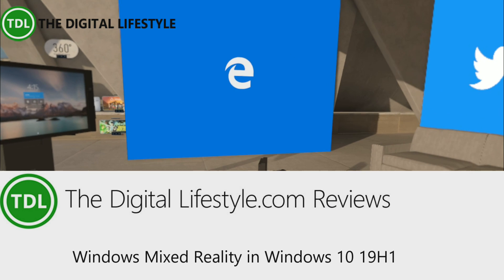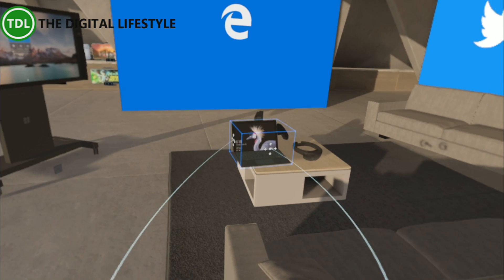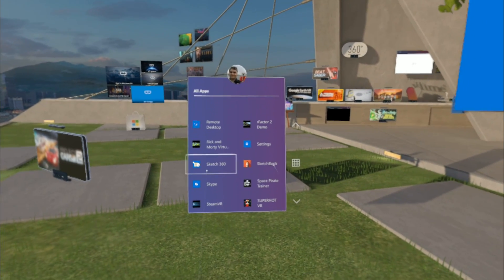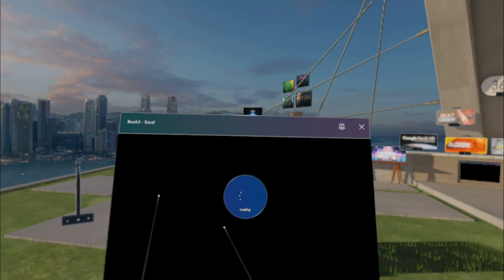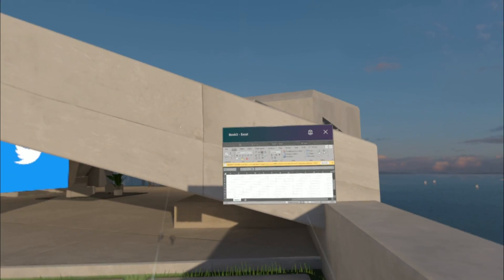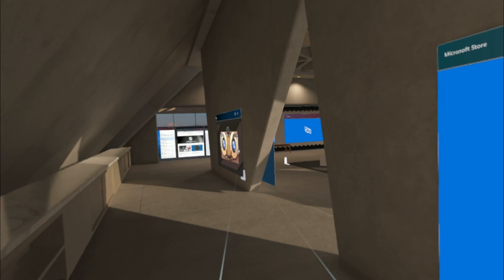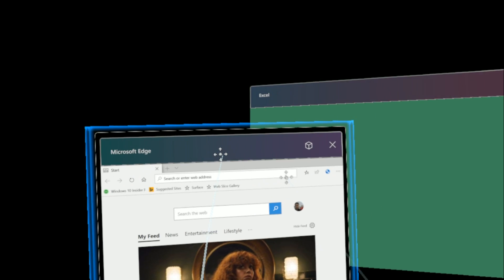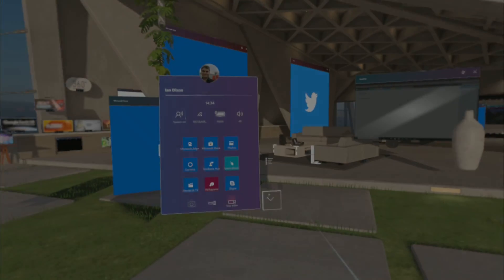What’s new in Windows Mixed Reality with Windows 10 19H1?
The next update to Windows 10 is due will probably arrive in April and is code named 19H1. For Windows users it does not contain that many new features but for Windows Mixed Reality users there are many interesting changes.
In this video, I explore the changes to Windows Mixed Reality in 19H1 including running desktop apps, the new start menu and other changes.